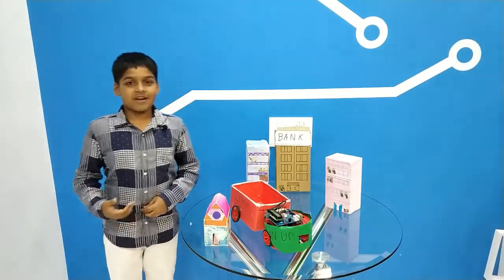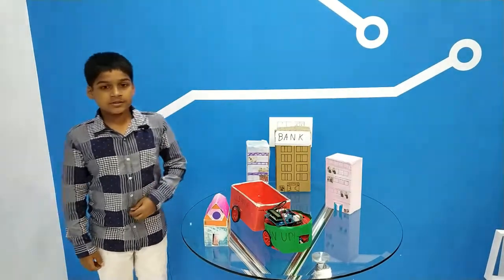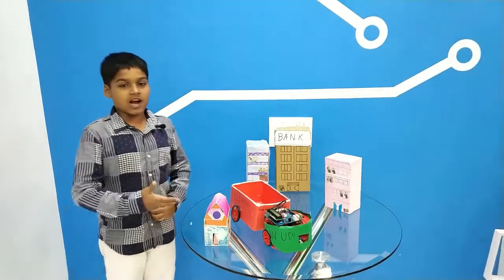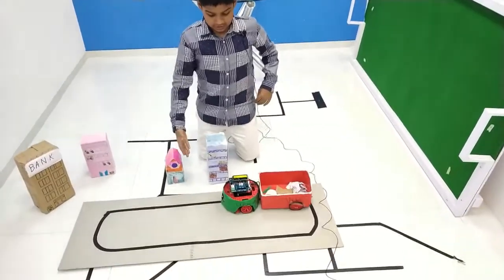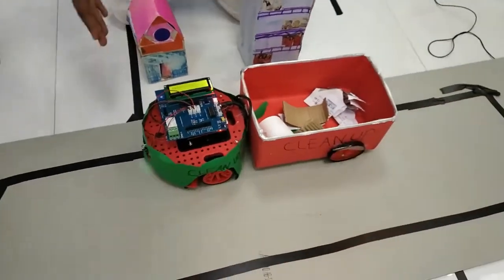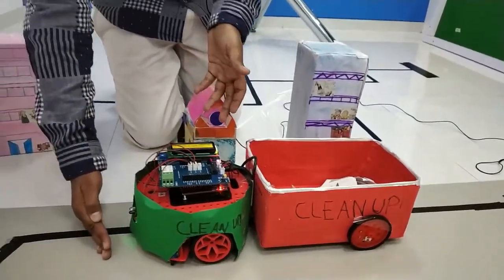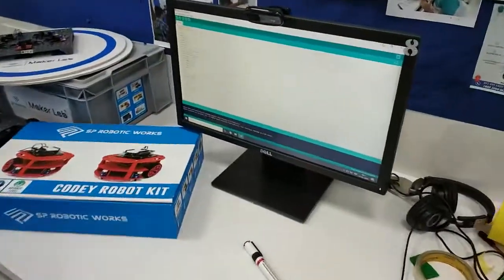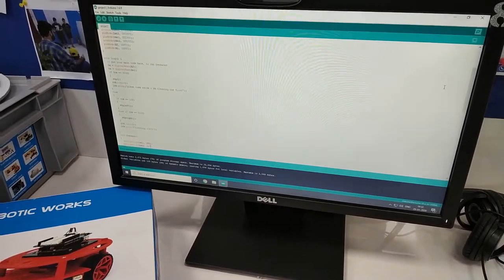“Cleaning Robot” by Milendra Singh Rathore - Robotics Advance Level Codey Project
Milendra Singh Rathore, a student of Arya Vidya Mandir Juhu has completed his Robotics Advance Level Codey course and has made a project called the “Cleaning Robot” to keep housing societies and building complexes clean and healthy. He has earlier completed his Drone Programming course and his Drones project “Smart Surveillance” was based on security surveillance of buildings as well.

The idea behind the project was to make the garbage disposal process easy and to make it smart he programmed it to make it autonomous. So without any human help needed, this robot will work independently and collect garbage from various buildings and dispose of the garbage in the dumping area. For this, Milendra has used 2 IR Sensors (infrared sensors) out of which one is used for following the black line and the other is used to stop the Robot if someone comes in front of the robot. It also has an LCD screen which displays the robot’s messages to people that it’s a “Cleaning Robot” and if someone comes in the path of the robot, it also displays “Get aside from the way”. He made the robot using STEM.org certified Codey kit components and used Embedded C language programming to code the system on SPDuino (Arduino Uno board).

Milendra is now keenly interested in programming and with dedicated learning he will become even better in software programming / coding . Nice and colourful craft work and good use of best-out-of-waste. Milendra has sincerely done every activity during the course.

Good job Milendra! Proud parents Mrs. Seeta and Mr. Laxmikant Singh Rathore.

Students of Age 7+, 10+ & 14+ years & above come learn Programming & Coding with Drone, Robotics, Android App Development, Artificial Intelligence (AI), Internet Of Things (IOT), Virtual Reality (VR) and other latest technologies from India's first STEM.org accredited organisation!

SP Robotics Maker Lab
217 Crystal Point, 2nd floor, ABOVE STAR BAZAAR, Link Road, Andheri (West), Mumbai 400053.
Landmark: 2 minutes WALK from D N Nagar Metro Station
Tuesday to Sunday: 10am to 8pm.
Monday Closed.